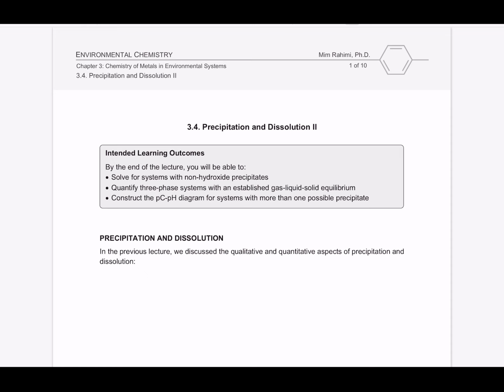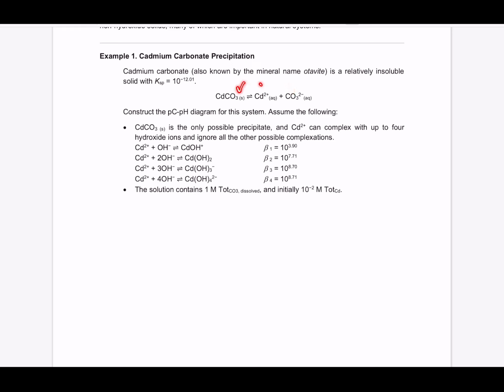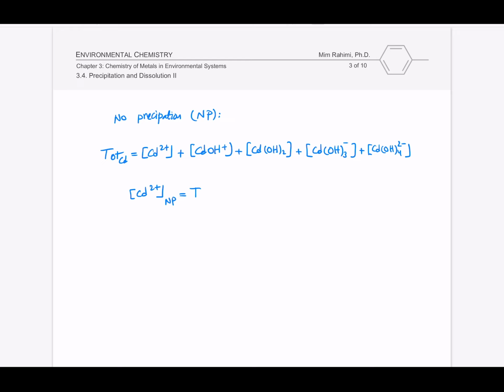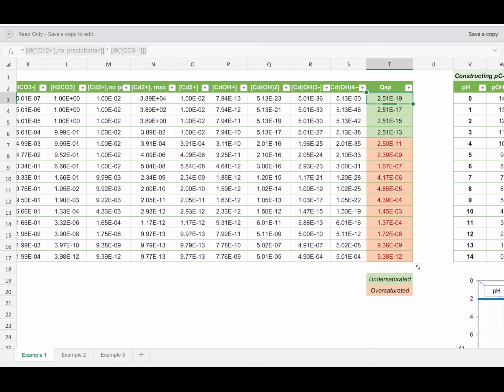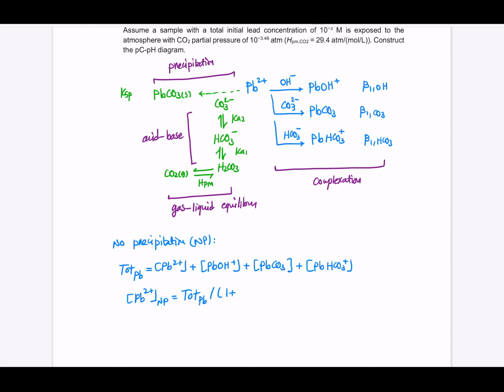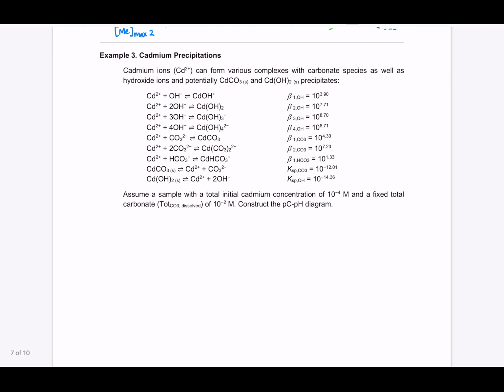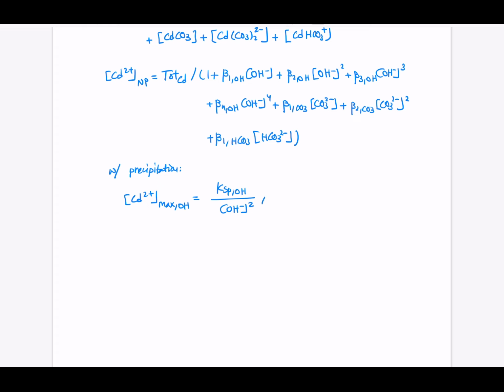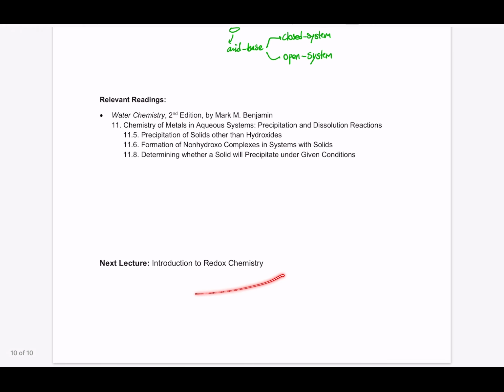Lecture 19: Precipitation and Dissolution II (Chapter 3)